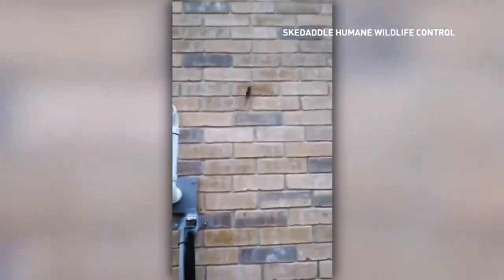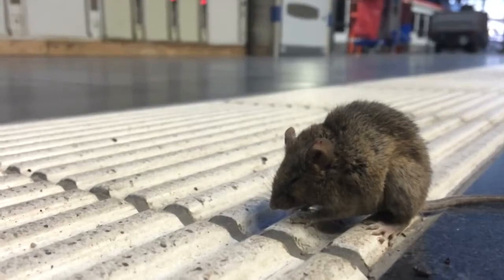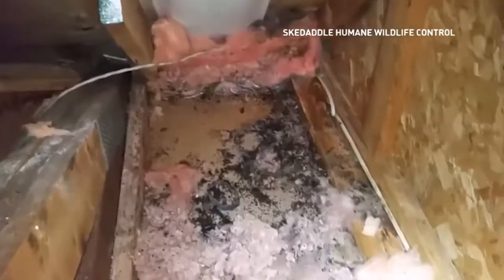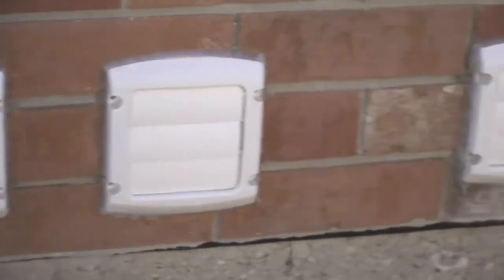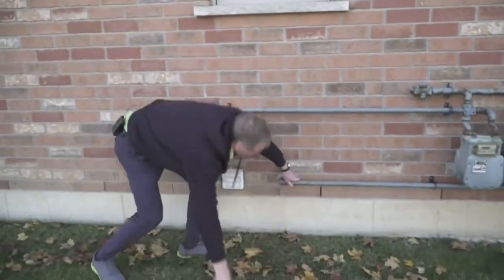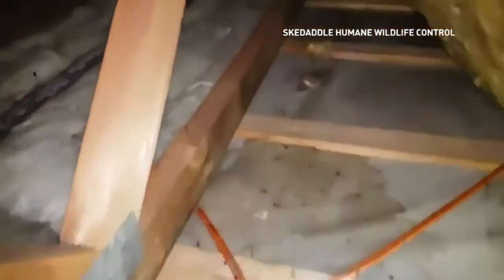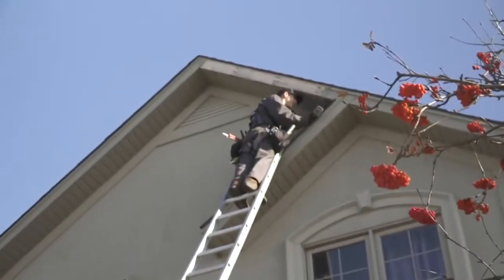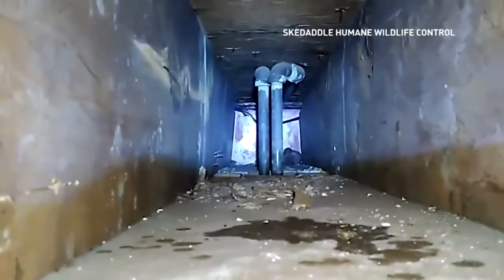As The Weather Gets Cooler Mice are Looking to get IN Homes!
it's the time of year again...mice are looking to get IN our homes!